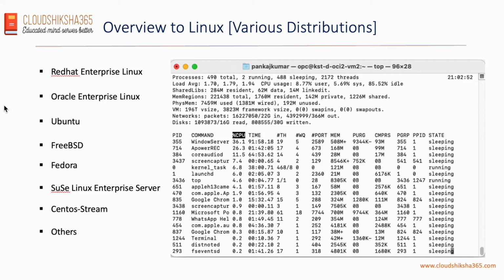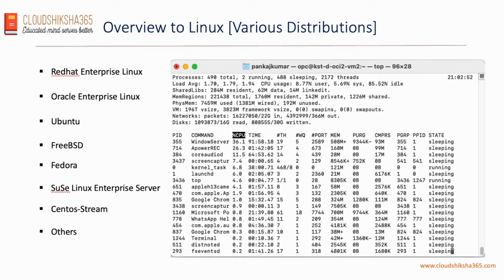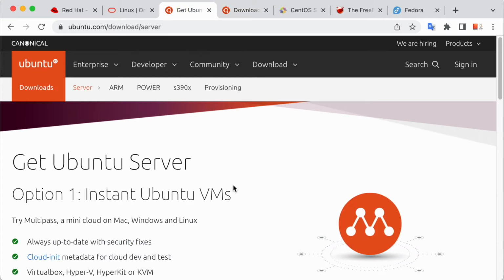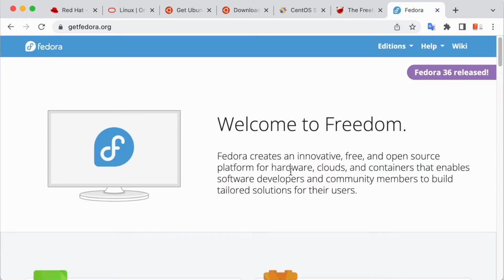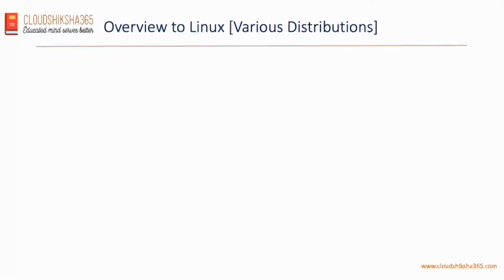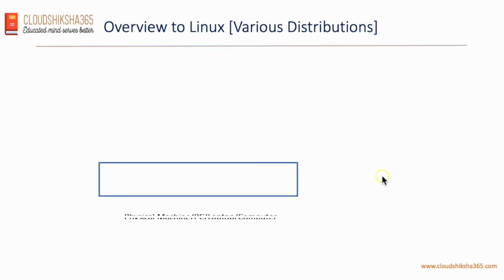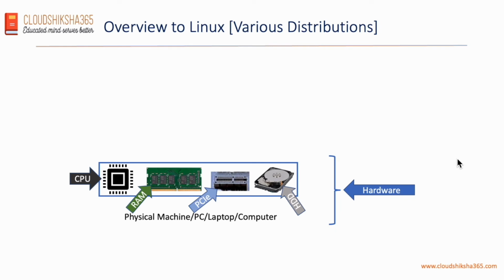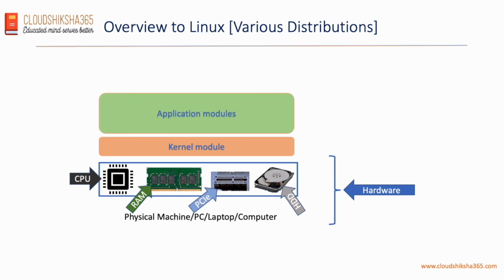Linux distributions a brief overview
Linux distributions and kernel role in Linux Operating system